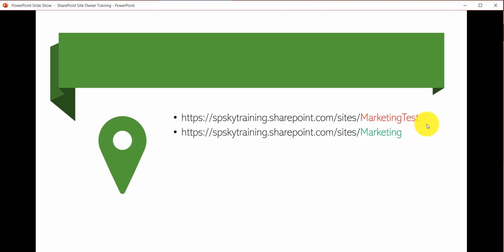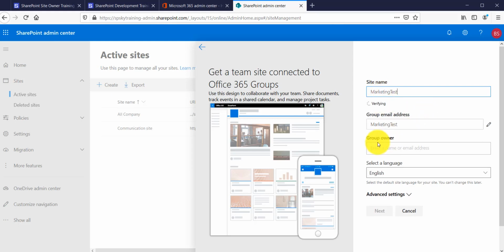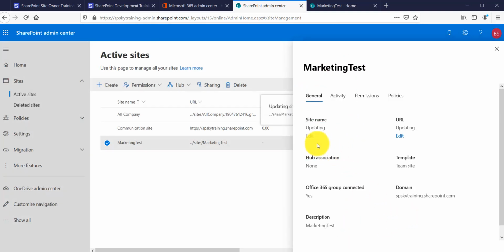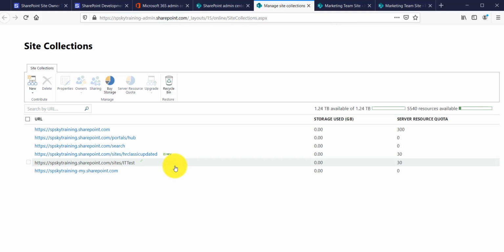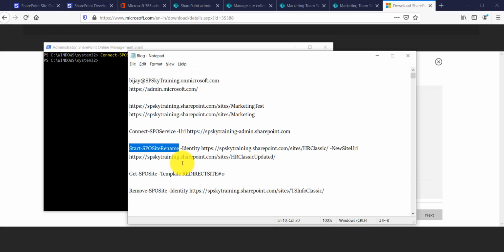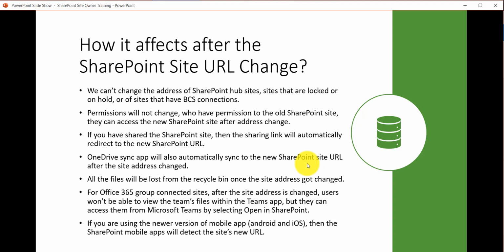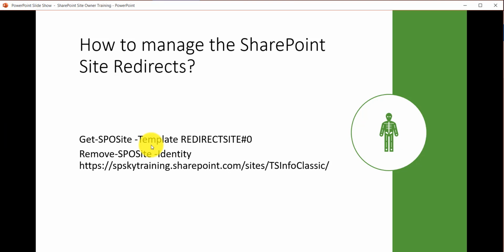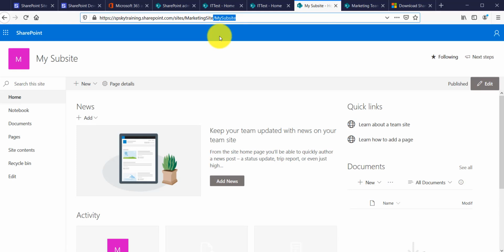How to Change a SharePoint Online Site URL in Microsoft 365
In this video, I'll show you how to change a SharePoint Online site URL using two approaches: the SharePoint admin center and PowerShell. I also explain which types of sites support a URL change.

In this video:
✅ Change the site URL in the SharePoint admin center
✅ Change the site URL using PowerShell
✅ Which types of sites you can change the URL for